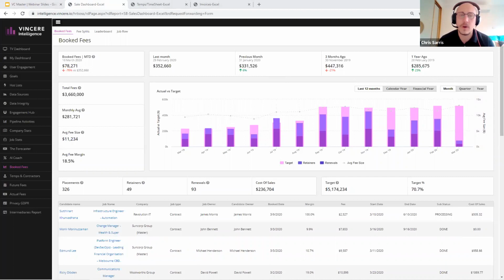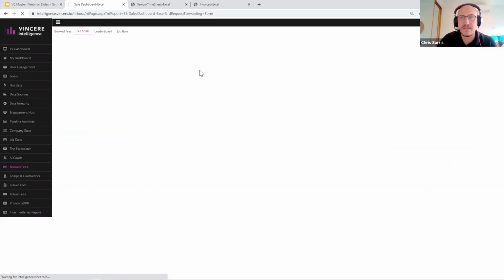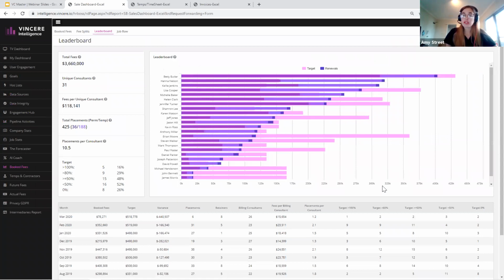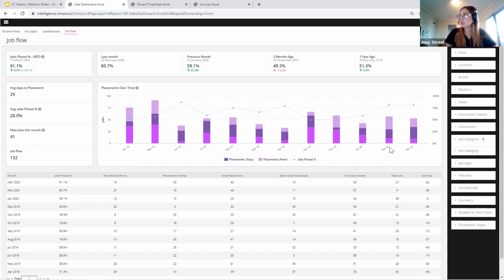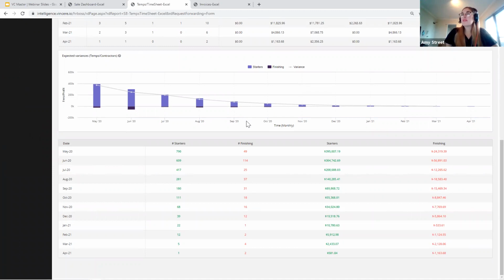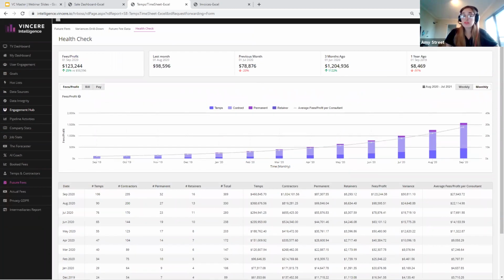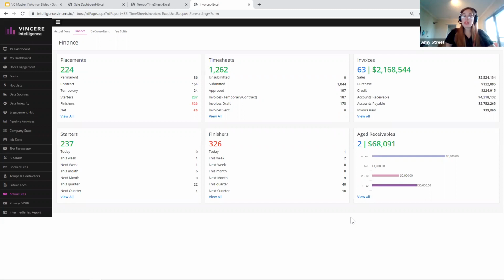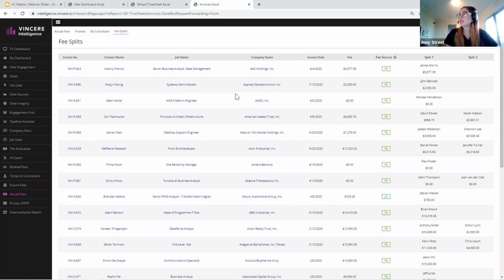Triple Threat Fee Dashboards | The Intelligence Series (July 14th | Sydney 2pm)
In this 30-minute workshop, we're deep-diving into our stack of Fees Dashboards:

✅ Cashflow is King: know how much money is coming in, from where and when
✅ Identify gaps in cash flow: Payables versus Receivables
✅ Get granular on fee splits & job flow stats

3 Dashboards to Track & Predict Revenue and Cashflow
Booked Fees
Future Fees
Actual Fees